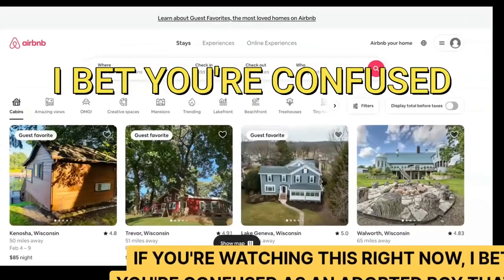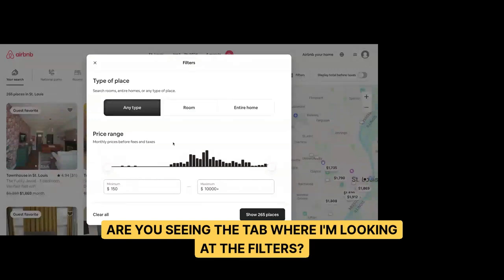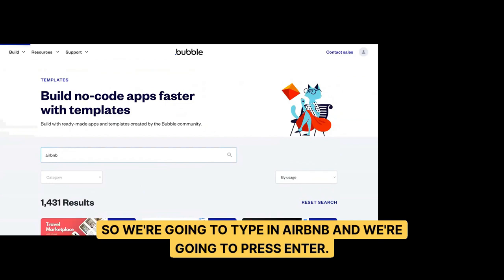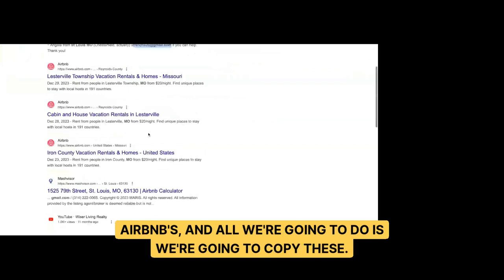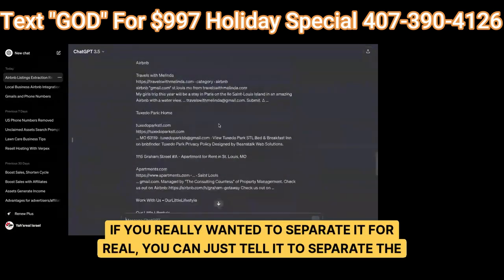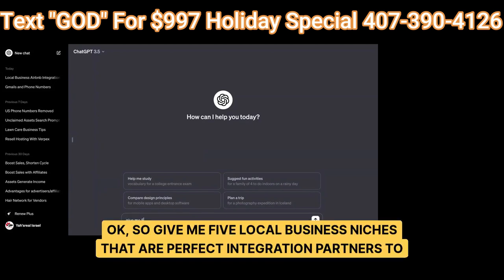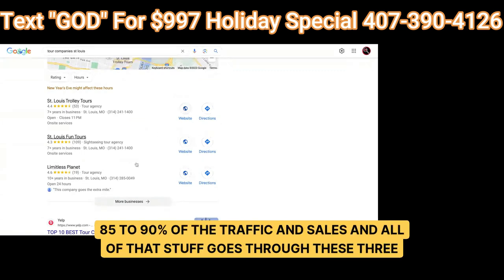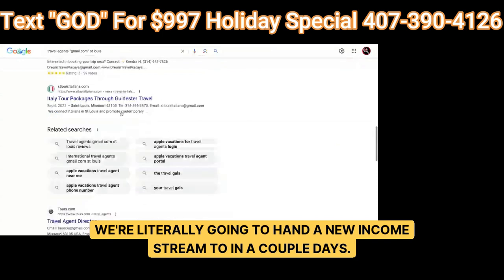Airbnb ChatGpt Hack=FULL TIME Passive Income (NO LISTING NEEDED)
Passive Income from luxury vacation rentals without owning any properties or listing on Airbnb. The process involves setting up a platform similar to Airbnb, finding listings that haven't been rented out in a while, using AI to analyze the listings, scraping emails of listing hosts, and contacting them to offer assistance. The conversation also discusses getting traffic to the platform by partnering with tour companies and travel agents. The goal is to create new income streams for these partners and profit from the difference in pricing. The conversation emphasizes the importance of taking action and not waiting for the perfect time to start.

Takeaways

You can make money from luxury vacation rentals without owning any properties or listing on Airbnb.
Setting up your own platform similar to Airbnb allows you to drop service other people's listings.
Partnering with tour companies and travel agents can help drive traffic to your platform.
Creating new income streams for partners by offering additional services can increase profitability.
Taking action and starting now is crucial for success in this business model.

Chapters

00:00 Introduction and Setting Up on Airbnb
01:26 Finding Listings and Using AI
03:14 Scraping Emails and Contacting Hosts
04:37 Getting Traffic to Your Platform
05:34 Finding Integration Partners
06:58 Contacting Tour Companies and Travel Agents
08:31 Creating New Income Streams for Partners
09:51 Expanding to Luxury Real Estate
11:42 Taking Action and Making Money